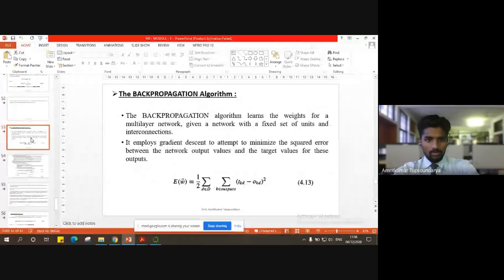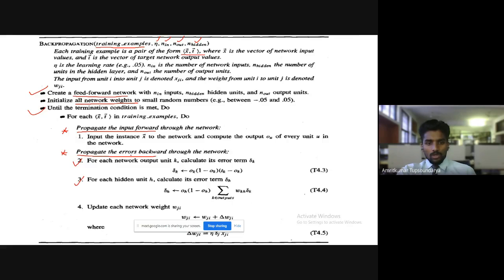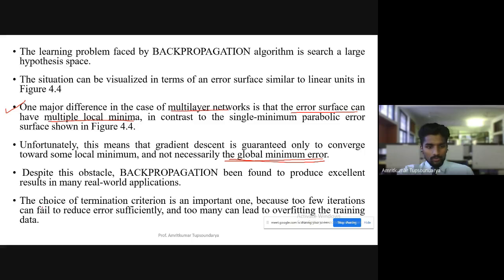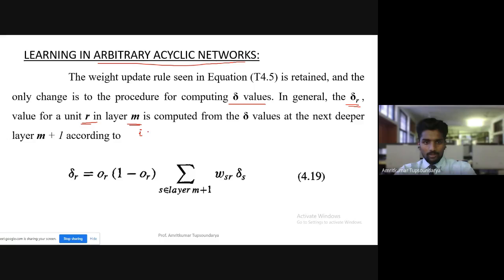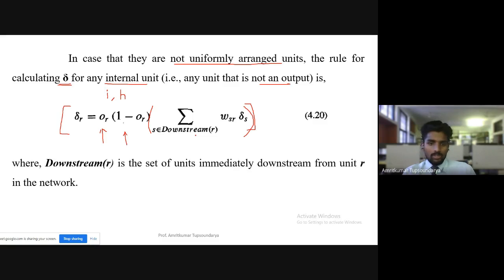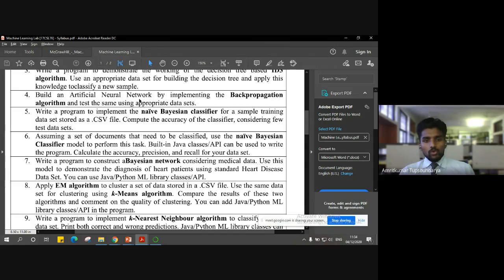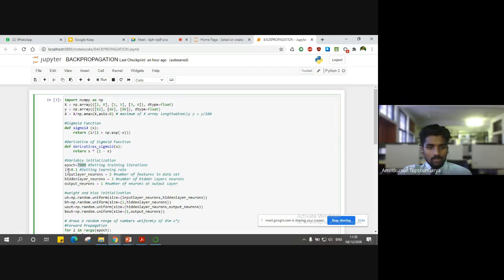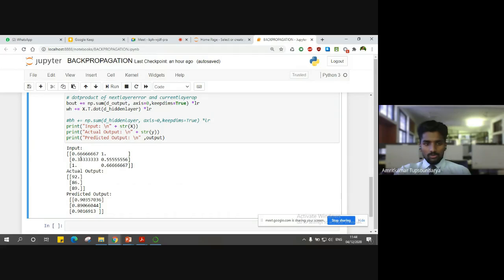JCE CSE 17CS73 - Backpropagation Algorithm Lab Exp. 04 by Prof. Amritkumar Tupsoundarya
Module: Artificial Neural Networks(ANN)
Lecture: Backpropagation Algorithm